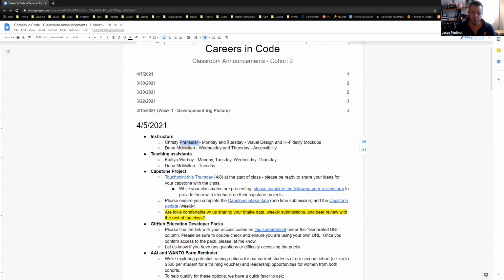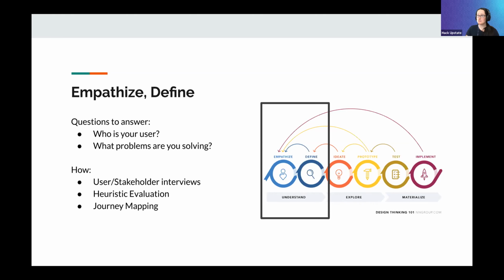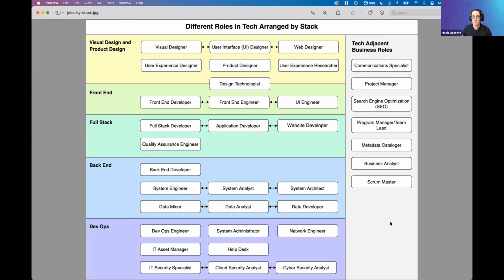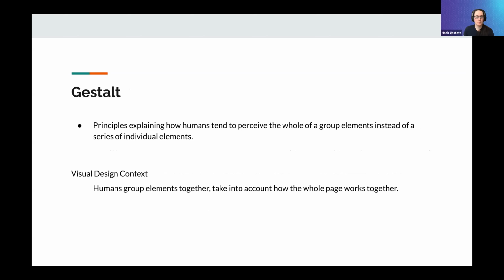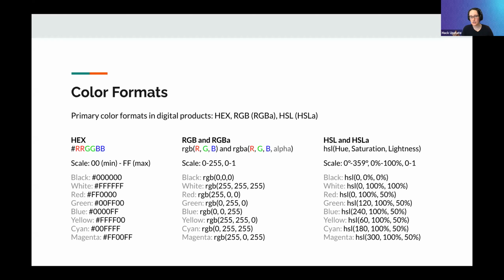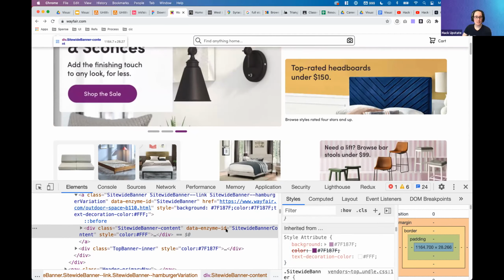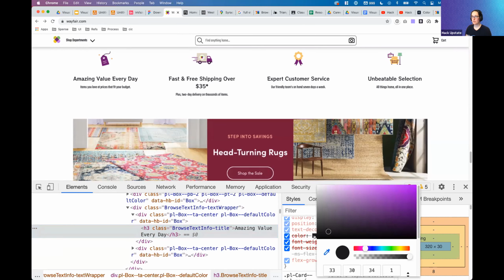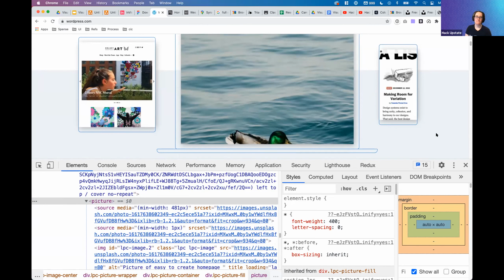April 5, 2021, Class #13 of Module 3, Christy Presler, Careers in Code, Cohort 2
Web Development Fundamentals & Wireframing Class #13